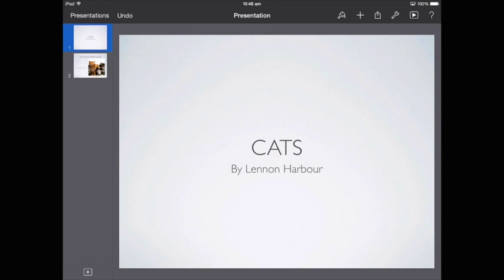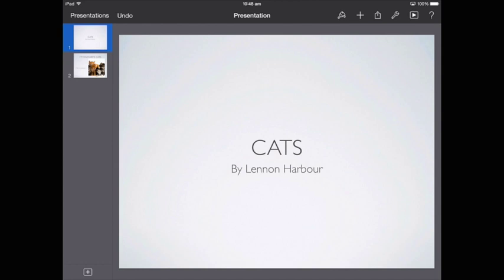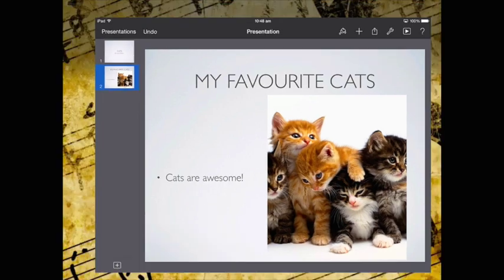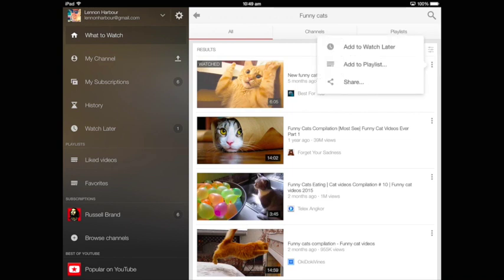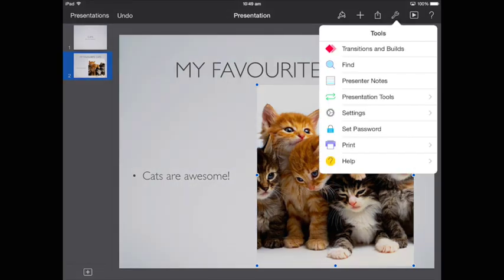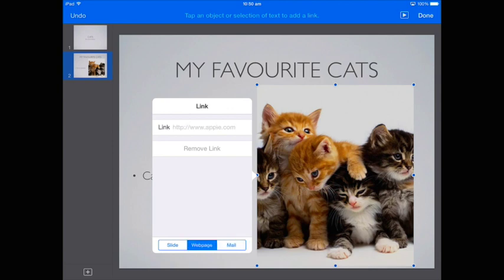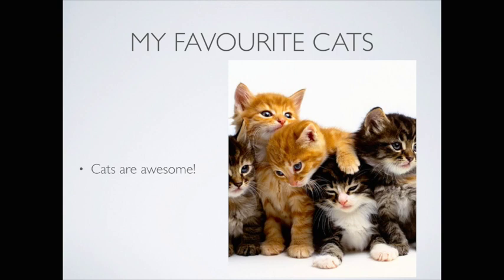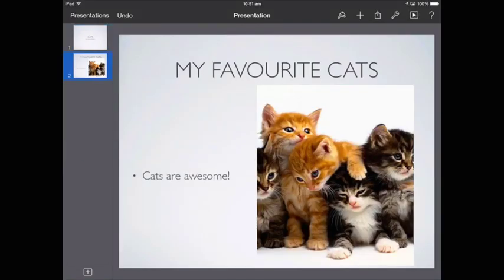Inserting Links into Keynote for the iPad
This video is about Inserting Links into Keynote for the iPad